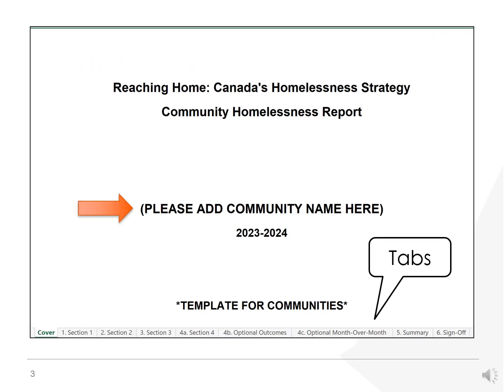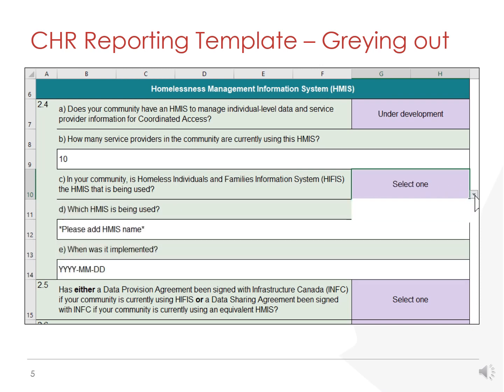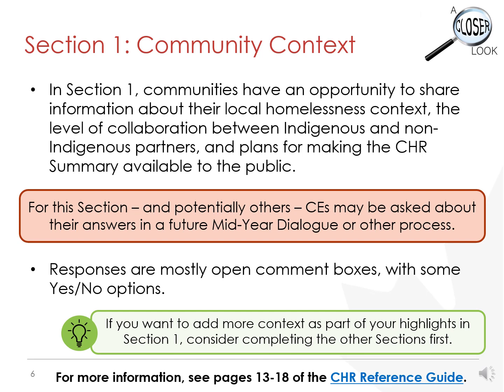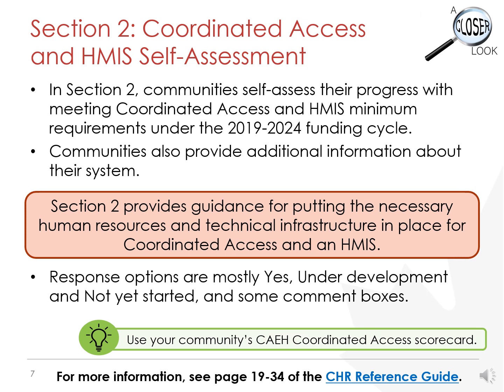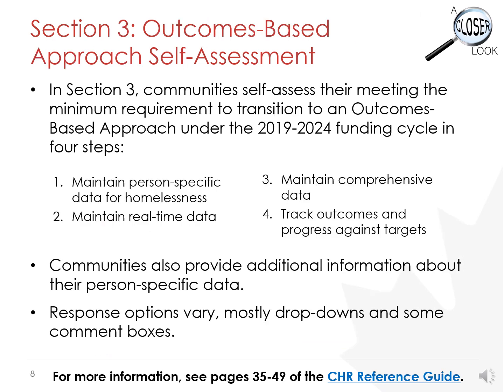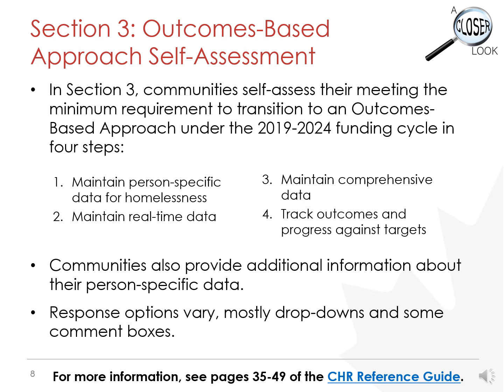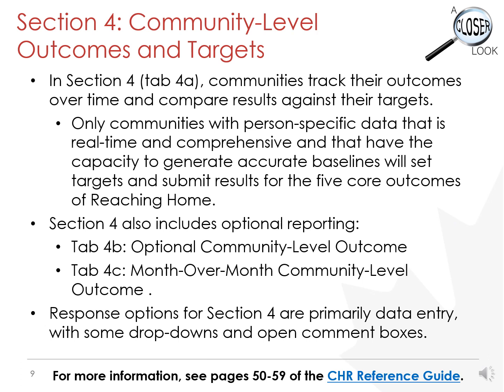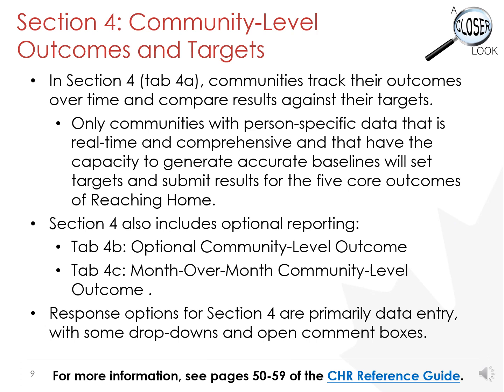Reaching Home Community Homelessness Report: 2023-24 CHR Template Walk-Through